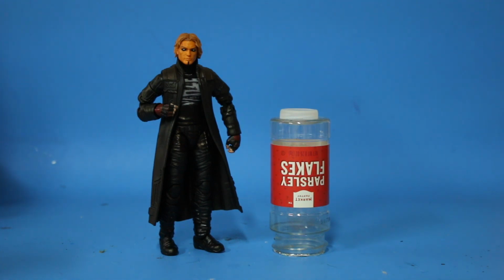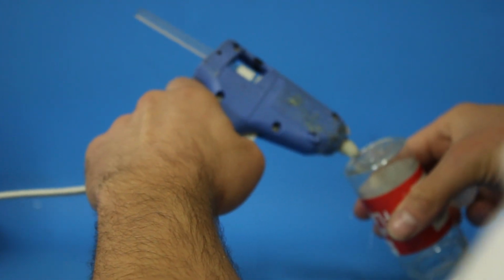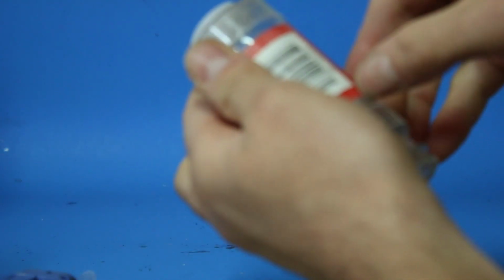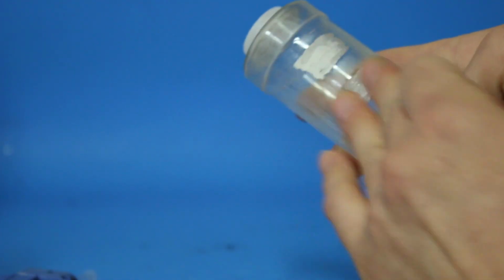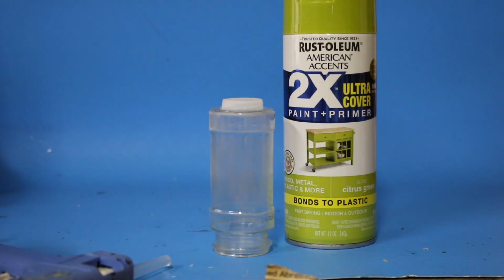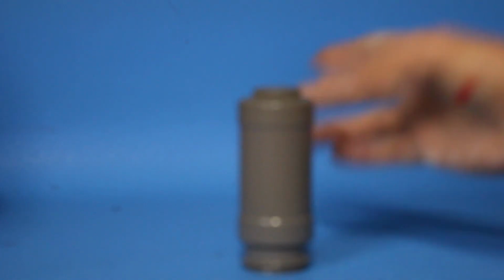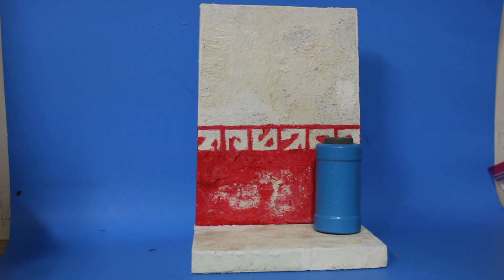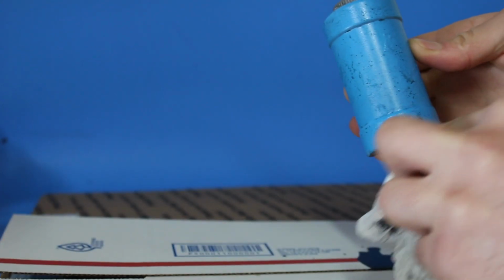DIY Spice Container for Star Wars Black Series Action Figures/ Dioramas - Tutorial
Stay Great
Howell, NEW JERSEY 07731
i will open your boxes up in a video!

UNDER THE SHELF Toy Hunting HIDDEN spots!!! HUGE ROAD TRIP EDITION! Searching Ollie's Bargain Outlet
Back To the future neca toys

Marvel Legends Toy Hunt
g i joe hasbro figures
Hasbro G.I. Joe Classified Series Action Figure  Collectible Premium Toy